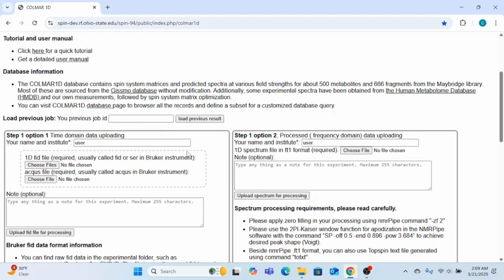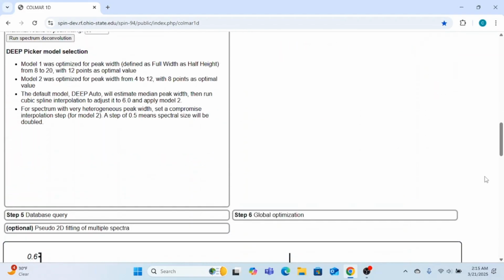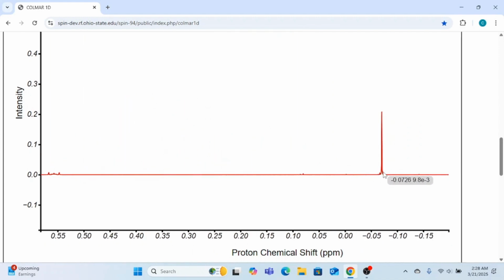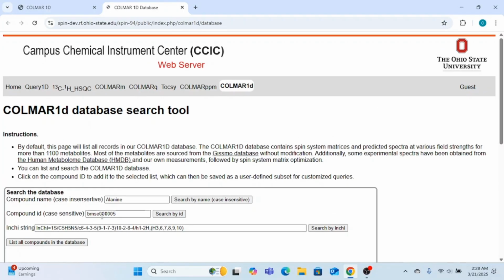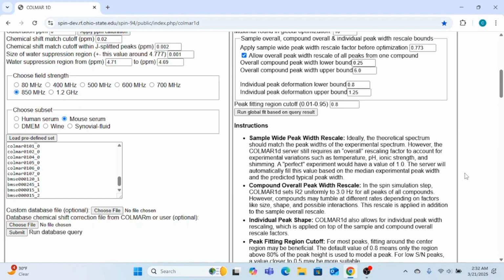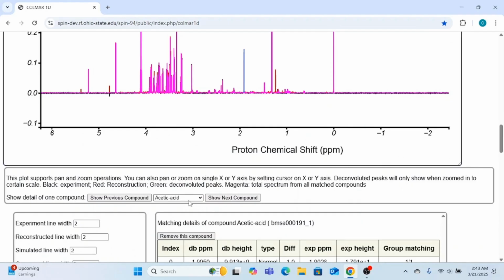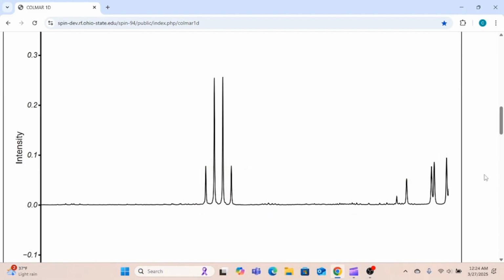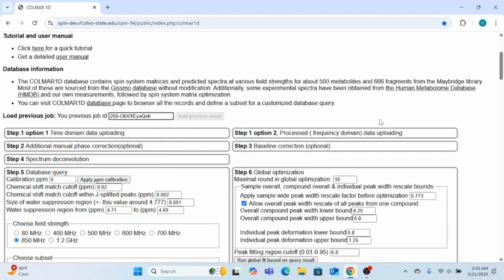COLMAR1d Video Attempt 4